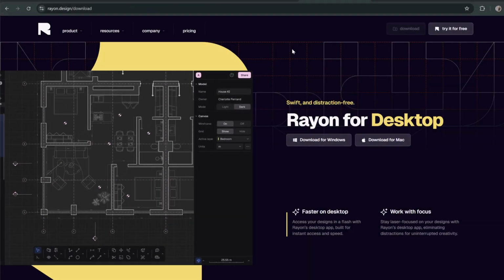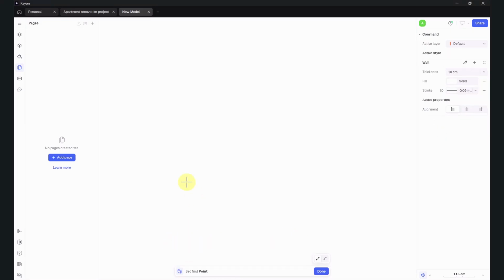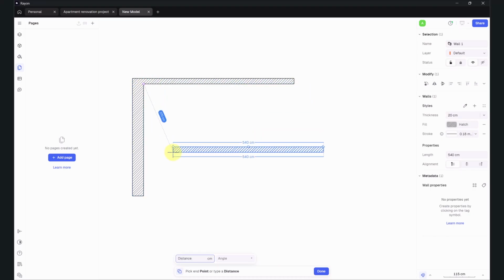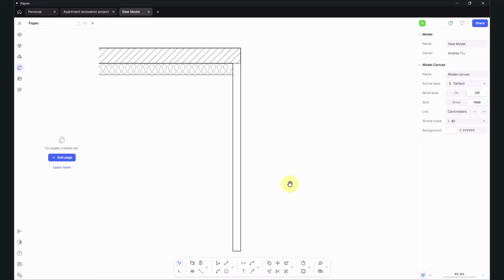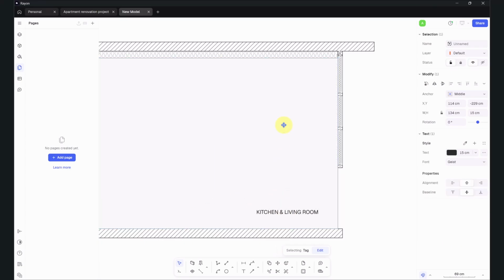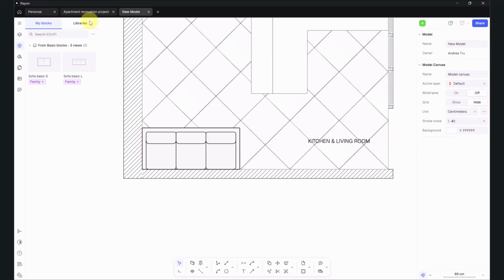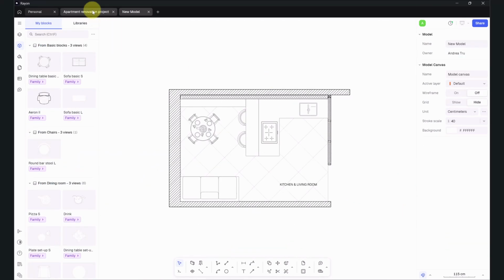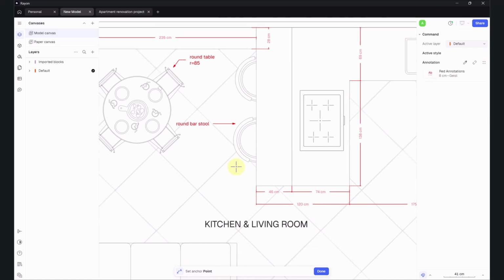The BEST 2D software for interior designers and architects | Floor Plan Tutorial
In this tutorial series I will teach you how I make detailed floor plans, elevations, and rendered sections in rayon.design. This video is Part 1 of a 3-part tutorial series.

Looking for free architecture software that is faster than AutoCAD and easier to learn? Check out Rayon.design, the best web-based CAD software for architects, interior designers, and architecture students.